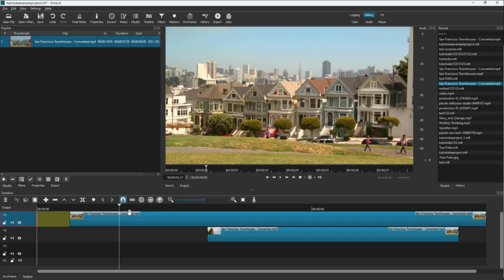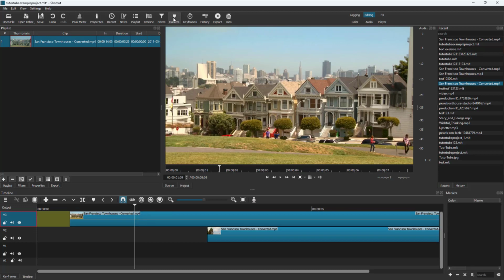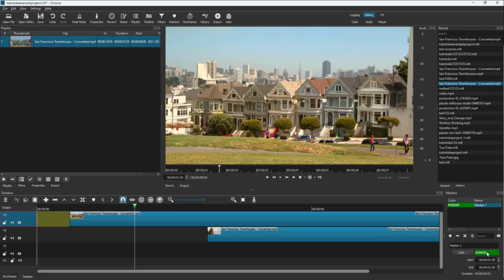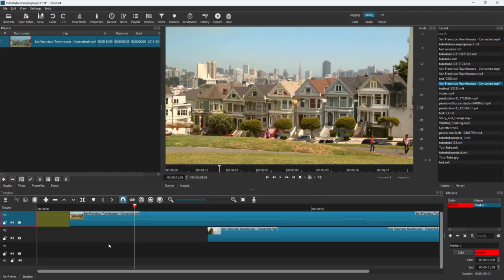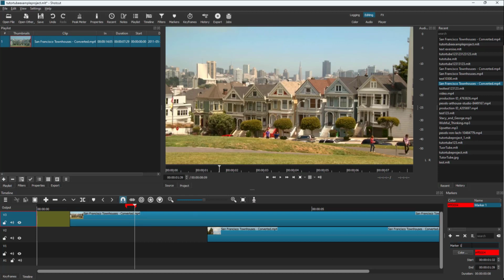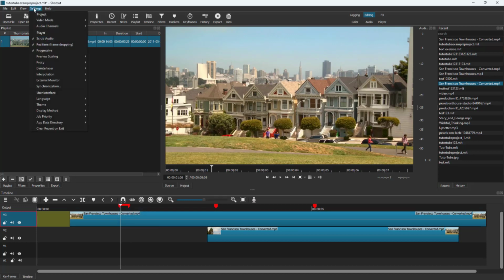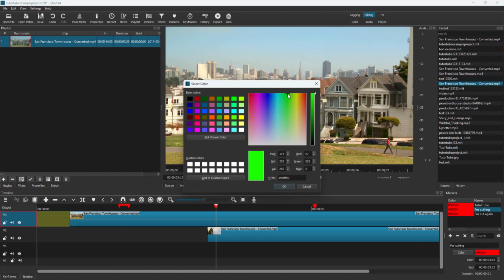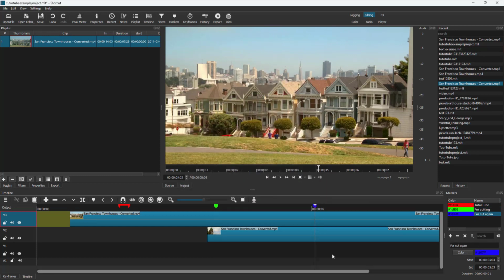Shotcut Tutorial - Lesson 38 - Markers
In this tutorial, we will be discussing about Markers in Shotcut